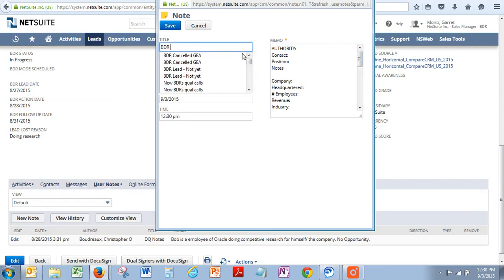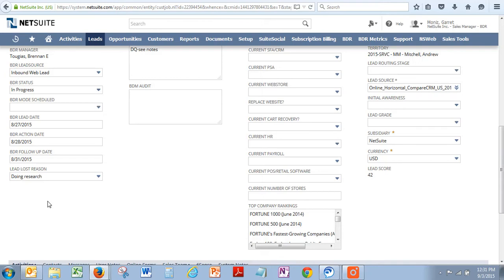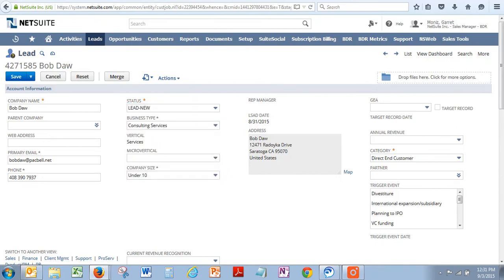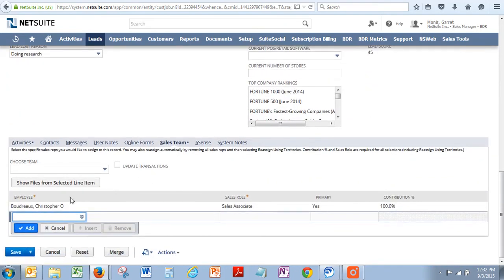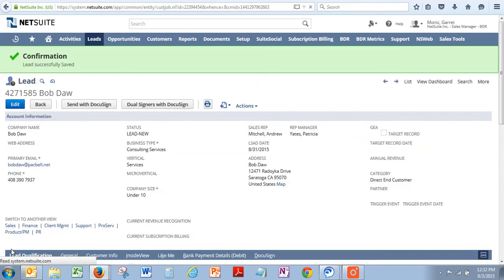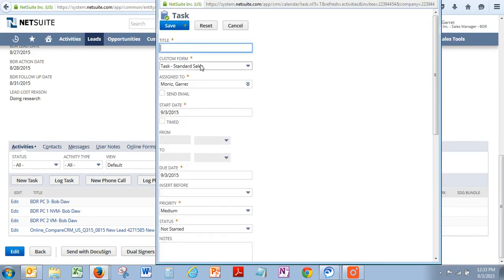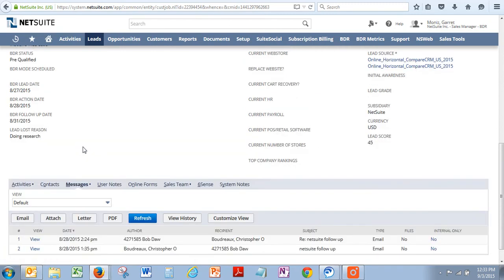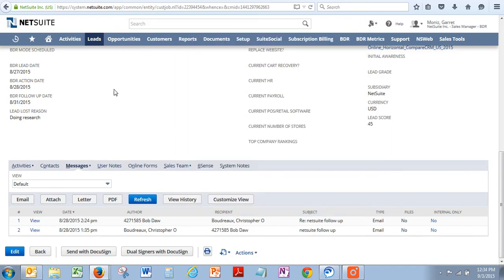How to promote a lead